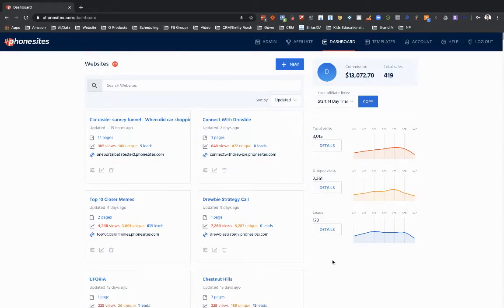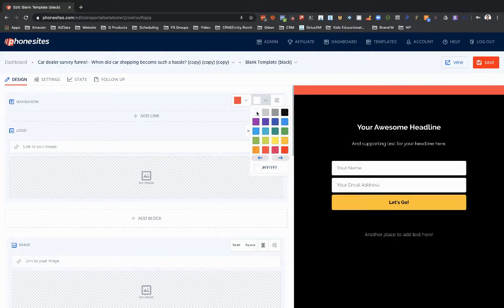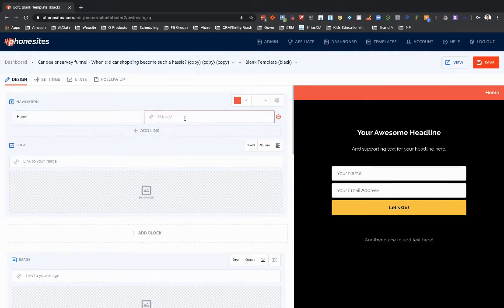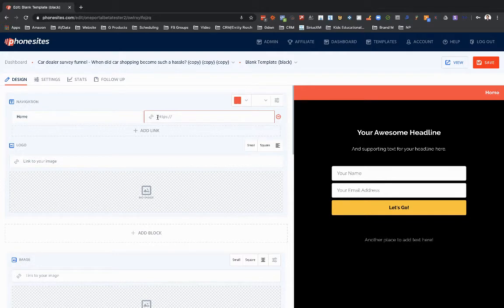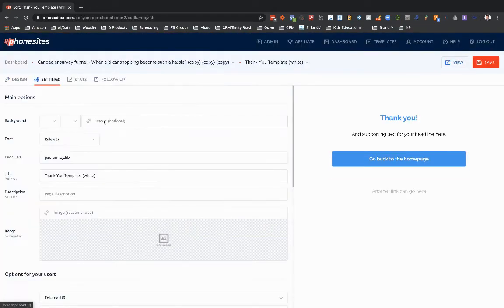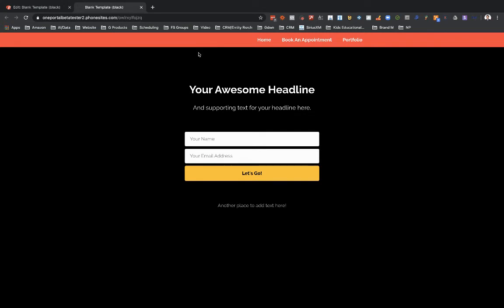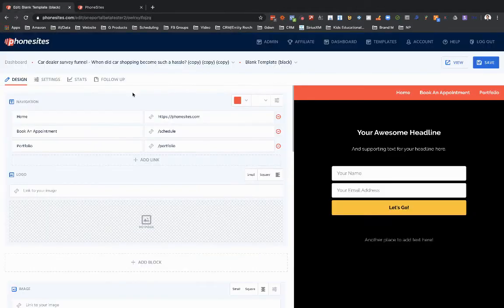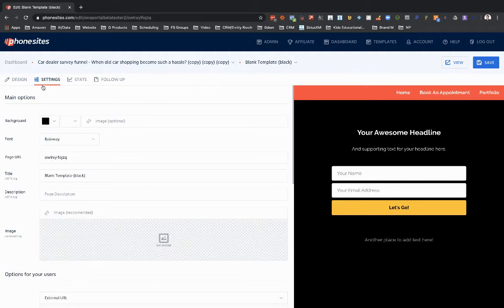PhoneSites Training - How to Add a Navigation Bar Without Using Coding